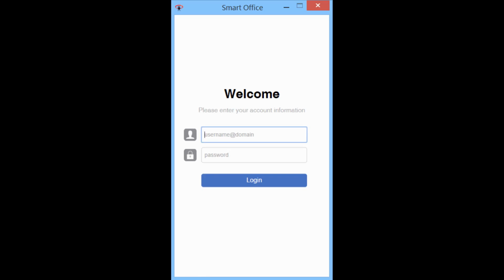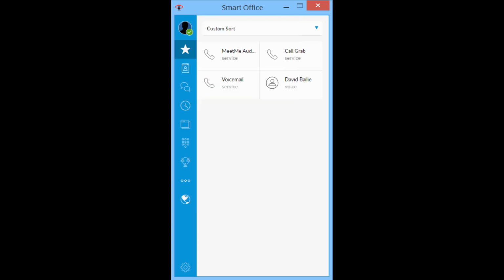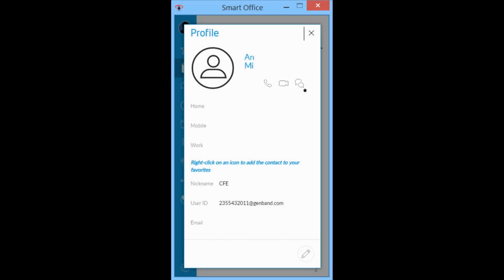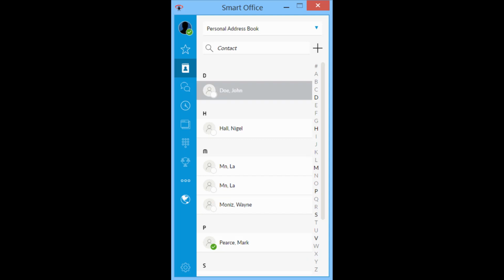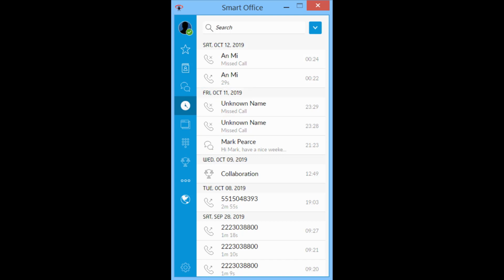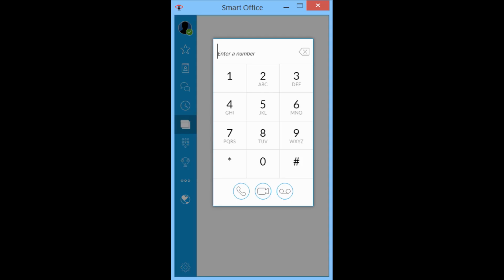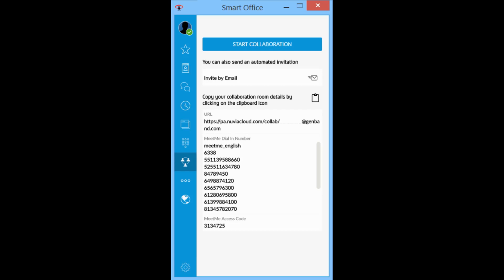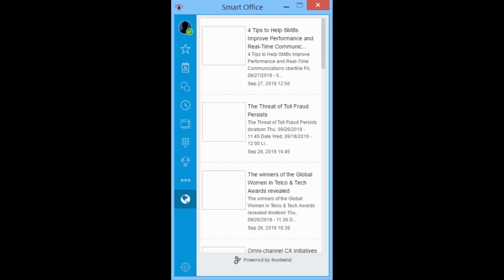Smart Office Desktop Client Tutorial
End User Tutorial showing how to use the Smart Office UC Desktop client. v3.6.2